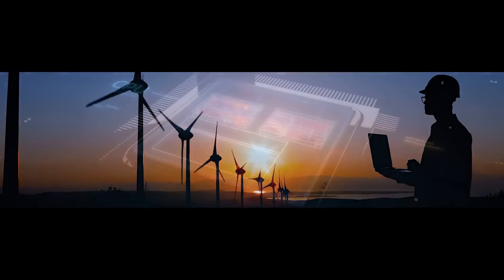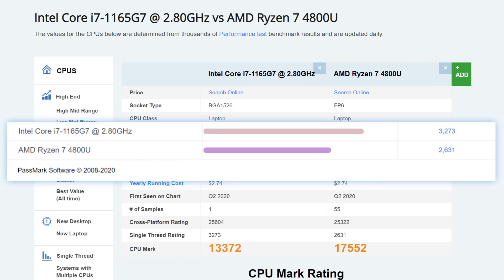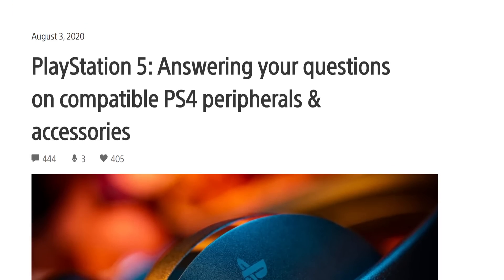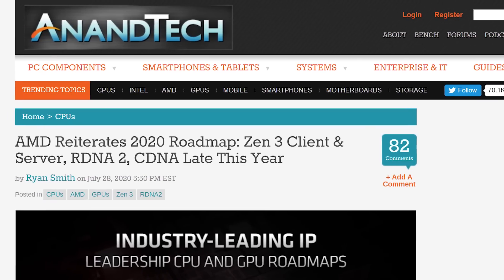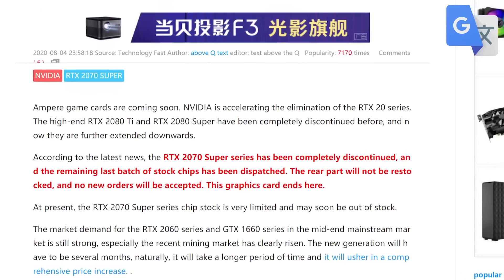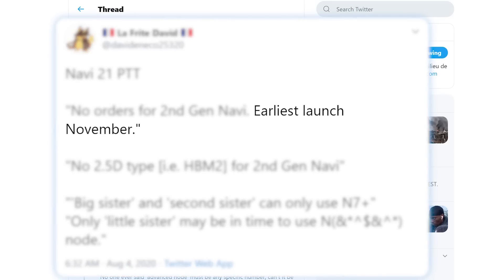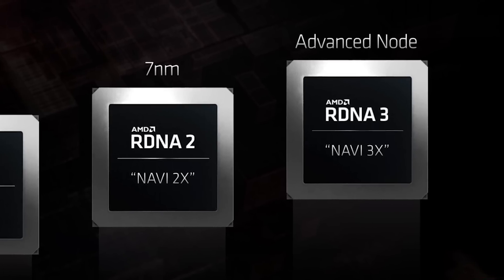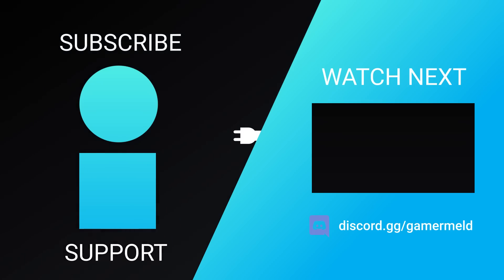ALL Nvidia's RTX 3000 Launch Dates, Multiple RX 6000 GPUs Coming THIS YEAR?!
AMD is releasing multiple Big Navi GPUs this year, 3rd Gen Navi leaked, Nvidia's RTX 3000 release dates, PS5 compatibility issues, Tiger Lake's impressive single core performance and Big Navi release info!